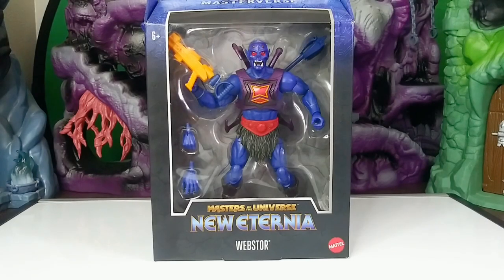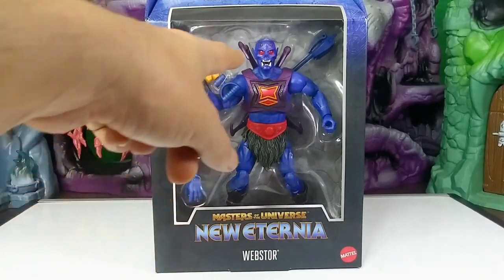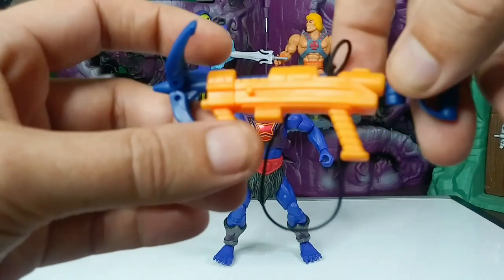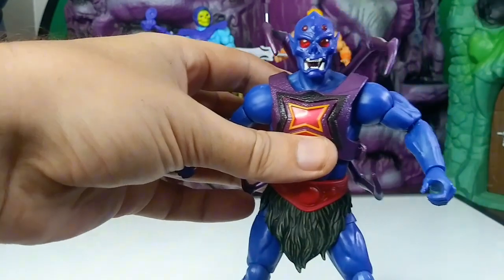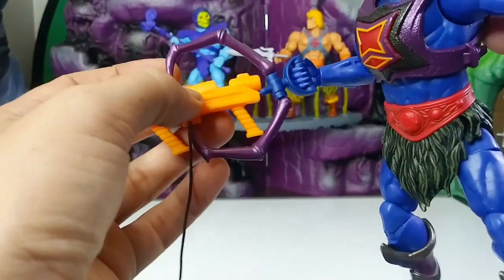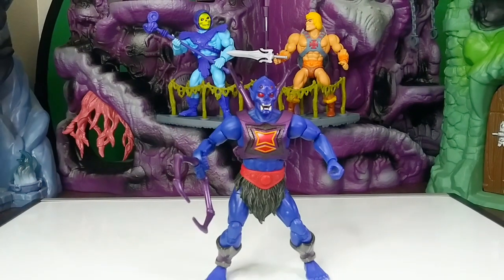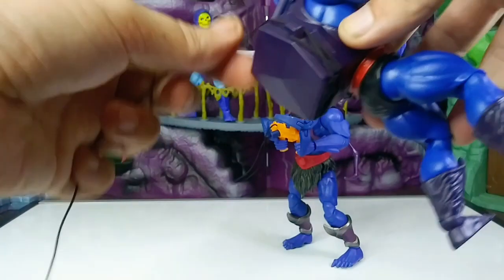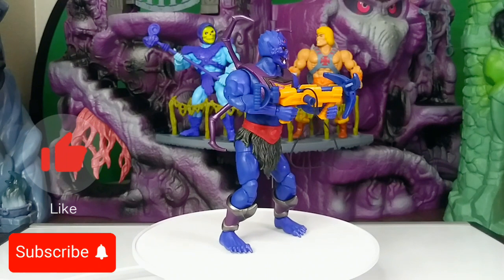Webstor - Masterverse New Eterina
Quick unboxing and review of Webstor from the Masterverse New Eterina line